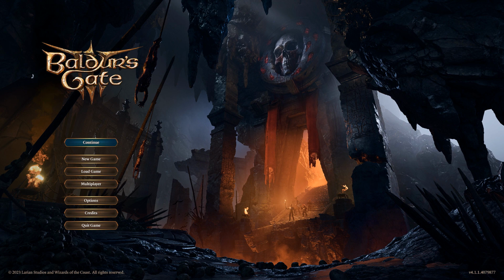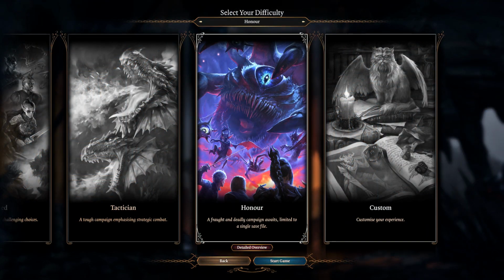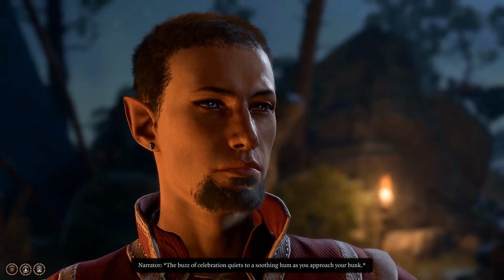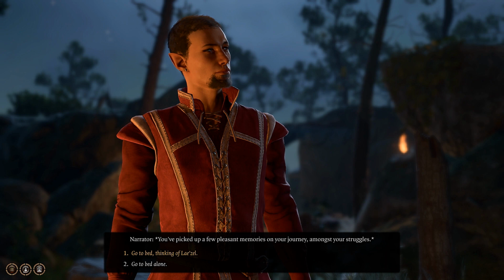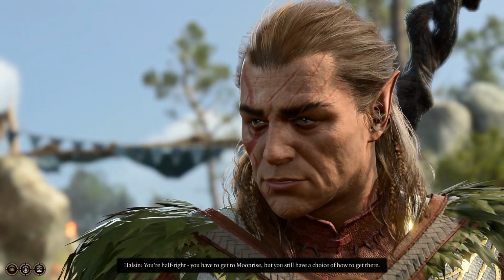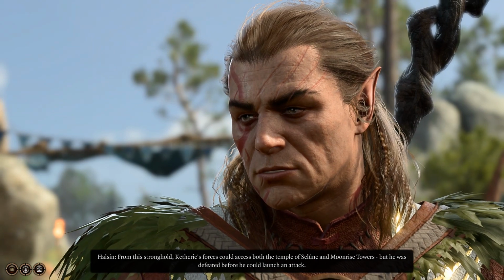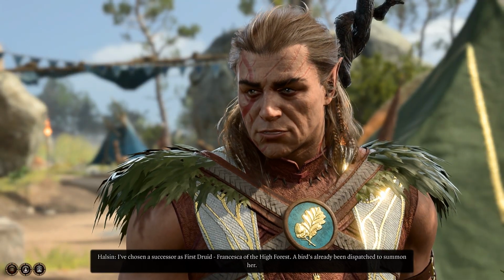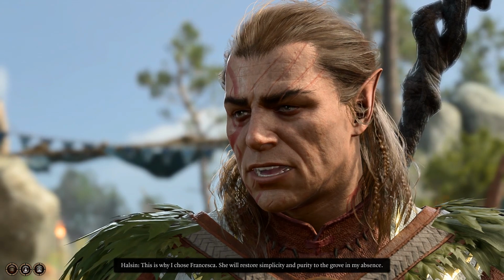BG3: Saving the Refugees Camp Celebration – Episode 23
Let’s get the party started!